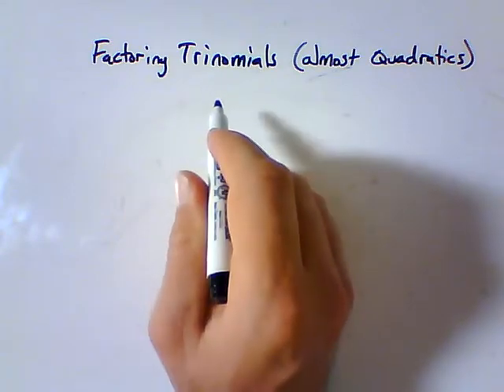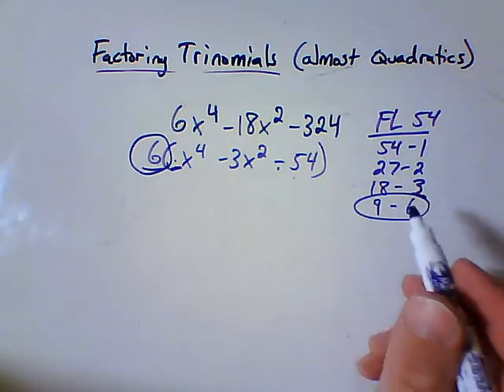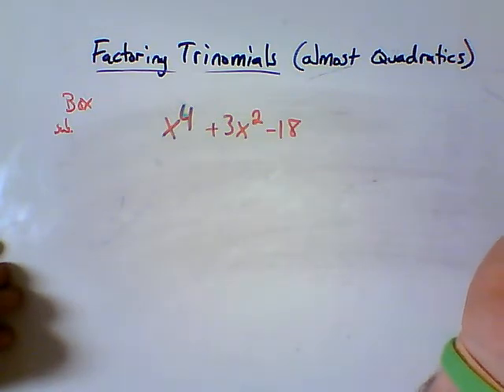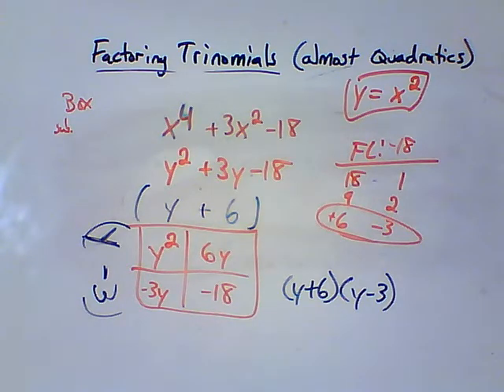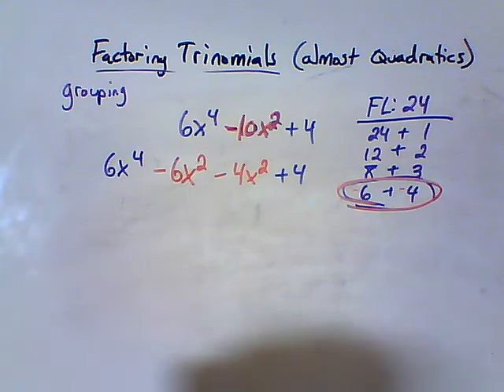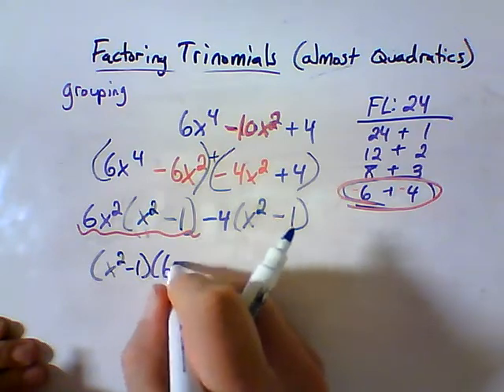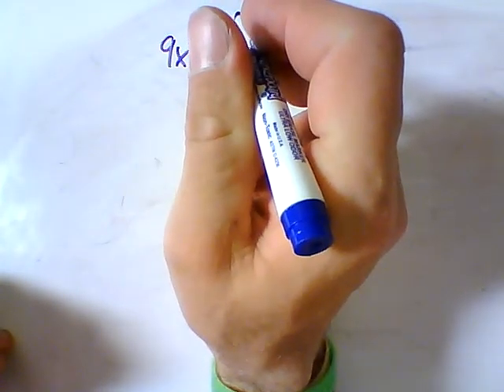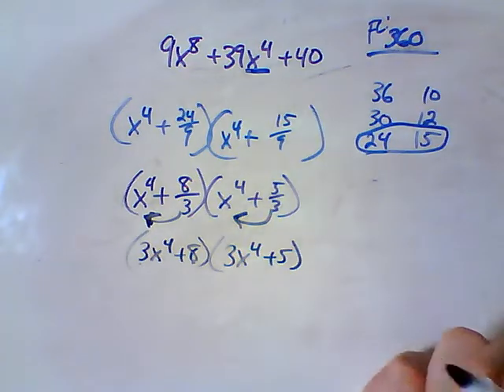A2 factoring trinomials